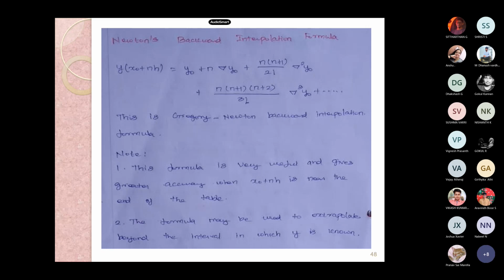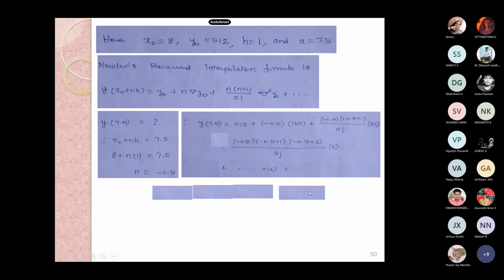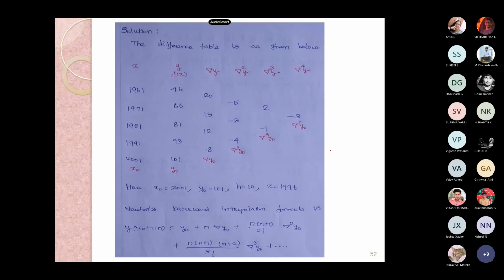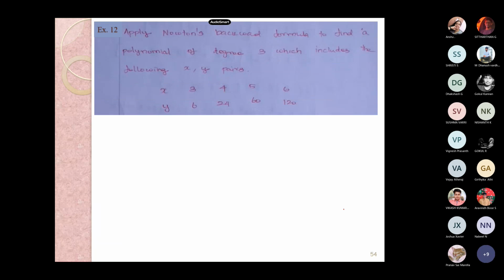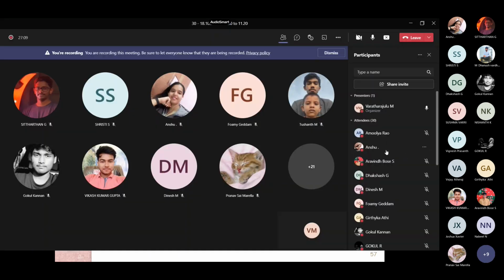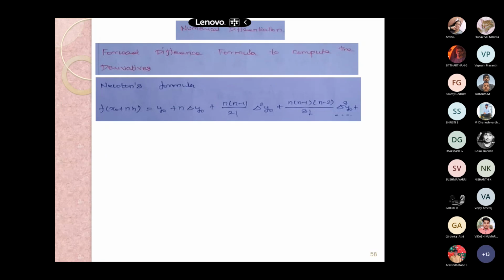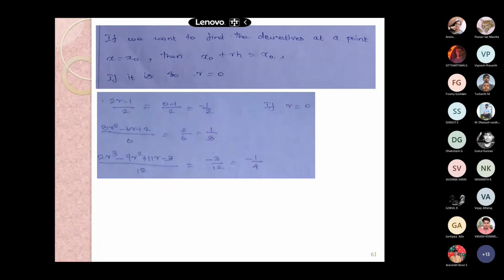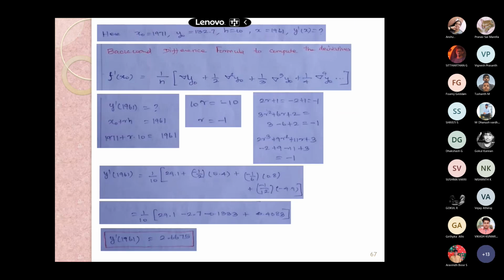30 18 10 2021 10 30 to 11 20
Newtons backward interpolation